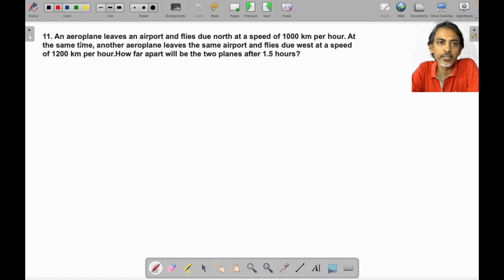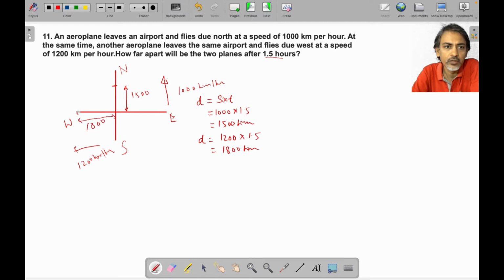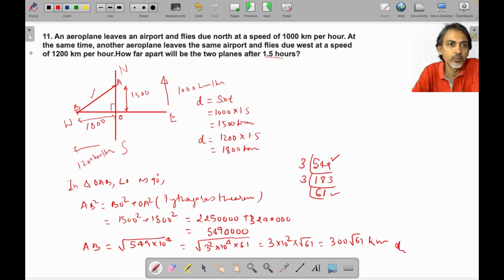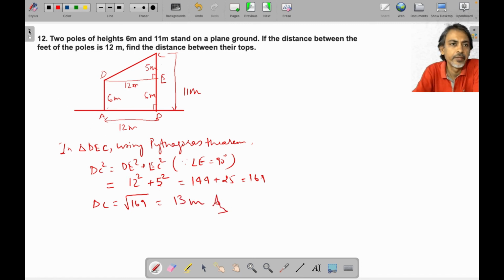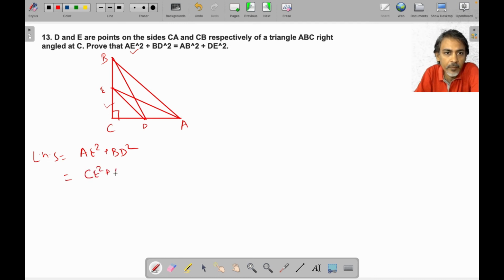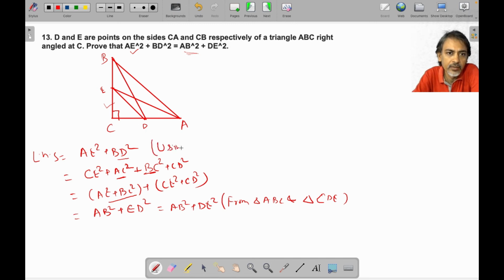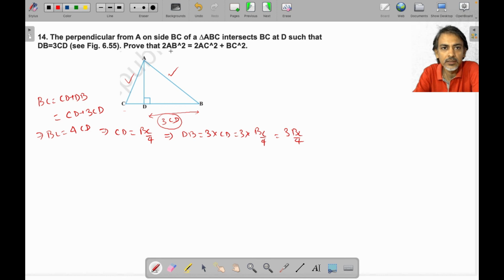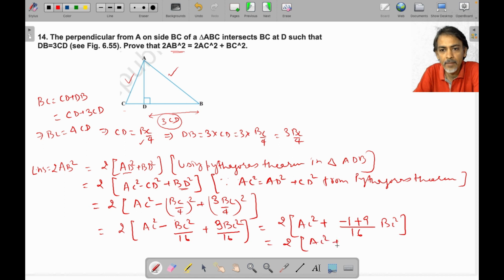Pythagoras Theorem Problems on Similar Triangles — Part 4 | Class 10 Maths Triangles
In this video we are discussing Q11, Q12, Q13 & Q14 from the chapter 6 of class 11th NCERT book. The questions belong to exercise 6.5 from the chapter similar triangles. The concept discussed here are primarily based on Pythagoras theorem. These questions explores the application of Pythagoras theorem and similarity of triangles.

Question 11 : An aeroplane leaves an airport and flies due north at a speed of 1000 km per hour. At the same time, another aeroplane leaves the same airport and flies due west at a speed of1200 km per hour. How far apart will be the two planes after 11 hours?

Question 12 Two poles of heights 6 m and 11 m stand on a plane ground. If the distance between the feet of the poles is 12 m, find the distance between their tops.

Question 13 : D and E are points on the sides CA and CB respectively of a triangle ABC right angled at C. Prove that AE^2 + BD^2 = AB^2 + DE^2.

Question 14 : The perpendicular from A on side BC of a ∆ABC intersects BC at D such that DB=3CD (see Fig. 6.55). Prove that 2AB^2 = 2AC^2 + BC^2.

Chapters :
0:00 : Introduction
0:14 : Question 11
5:03 : Question 12
7:17 : Question 13
12:23 : Question 14